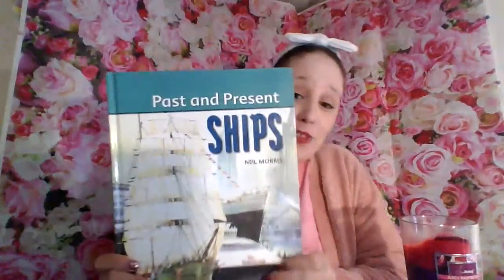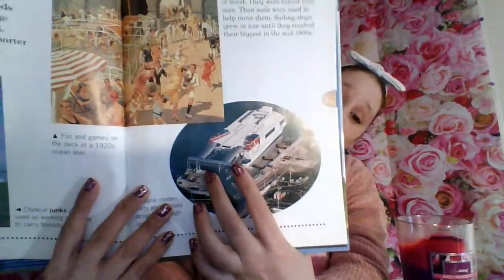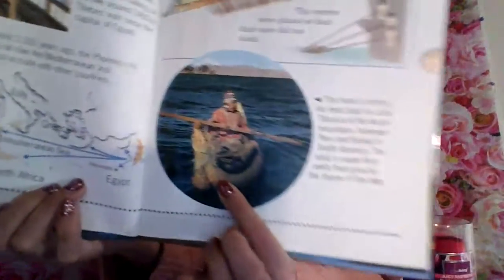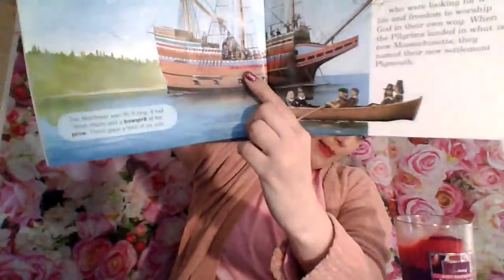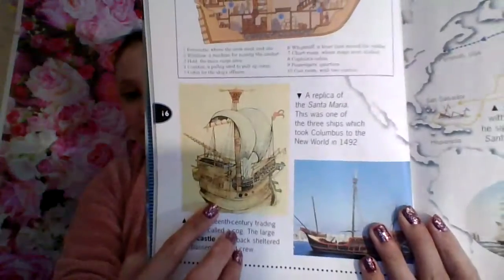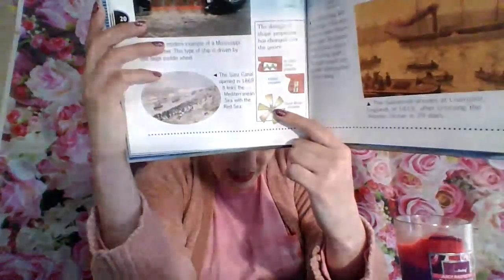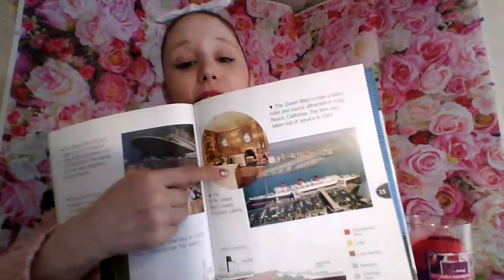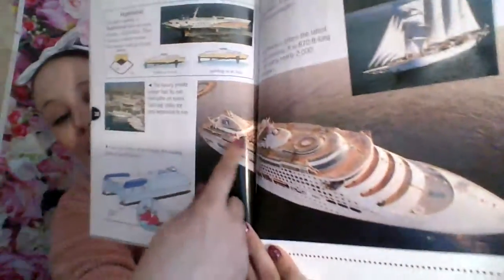Past and Present Ships-A book all about ships for the kids.